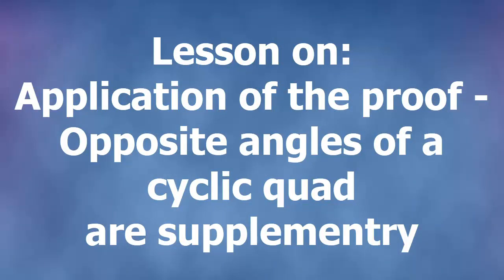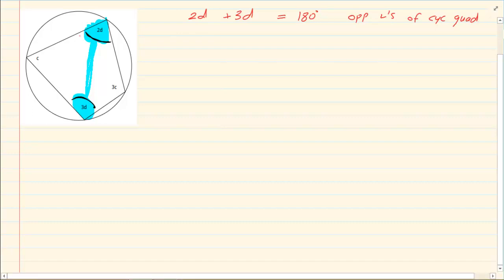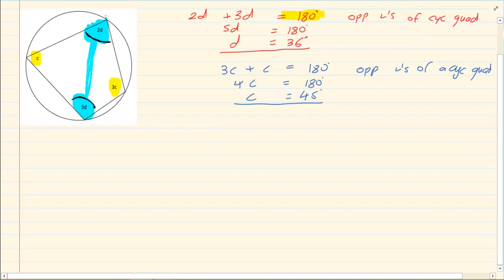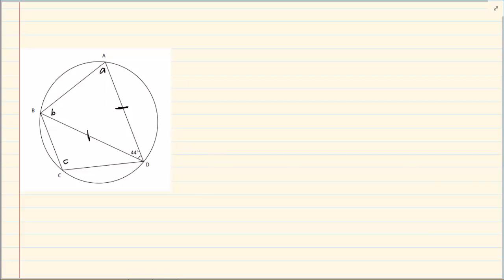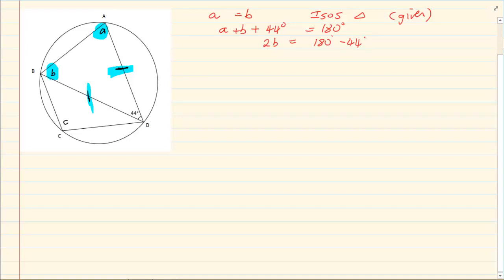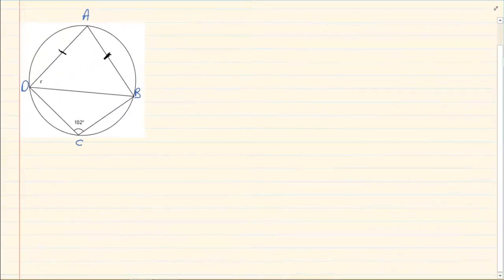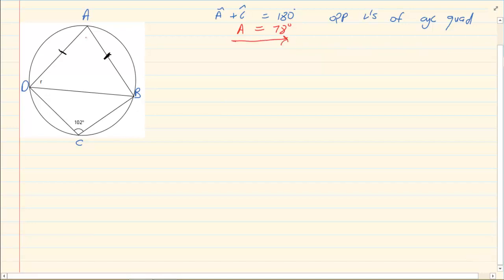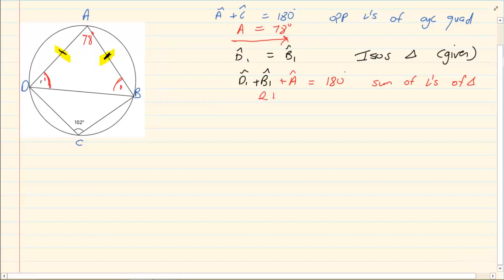G11Maths EG Cyclic Quad application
Grade 11 :  Euclidean Geometry :  Tangent Perpendicular to radius Theorem